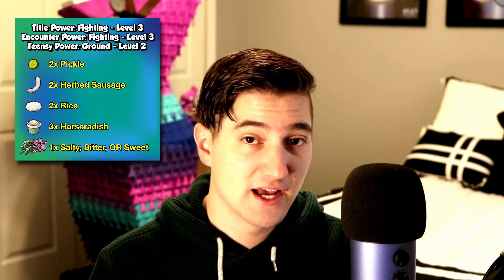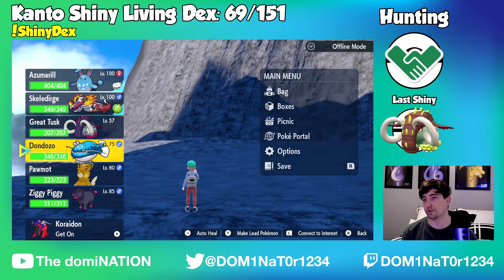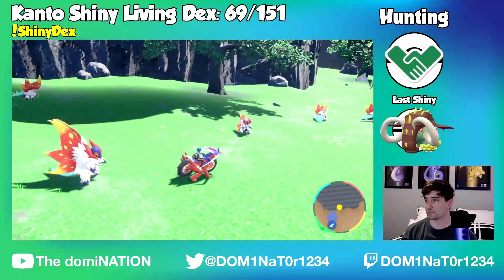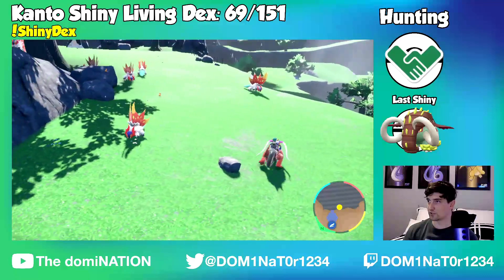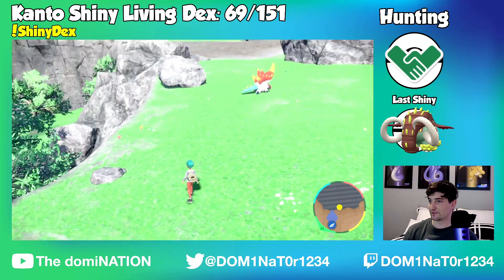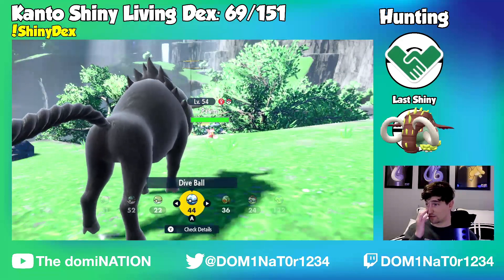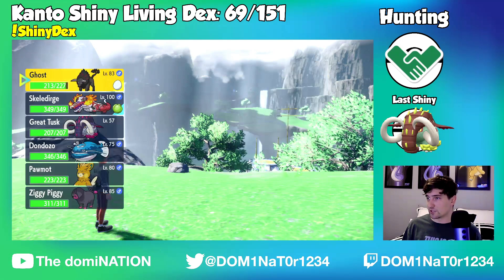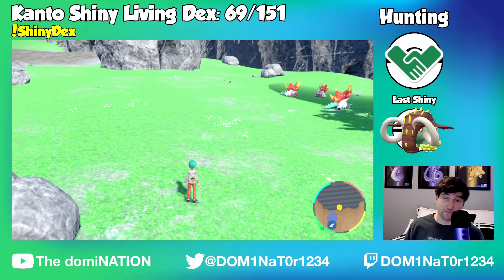FASTEST SHINY OF SCARLET??? Full Odds Shiny Pawmi!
In this video, I explore Area Zero in Pokemon Scarlet using a special sandwich to see if I can get the Partner Mark on my shiny Tauros! Instead, I got myself another insanely fast full odds shiny Pawmi!

What shiny has been your fastest you've gotten in Scarlet & Violet?